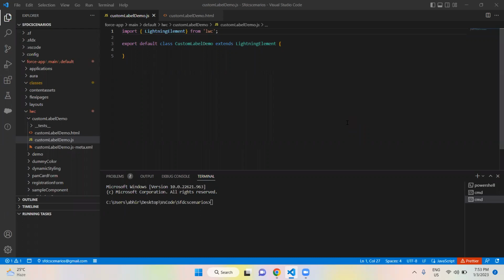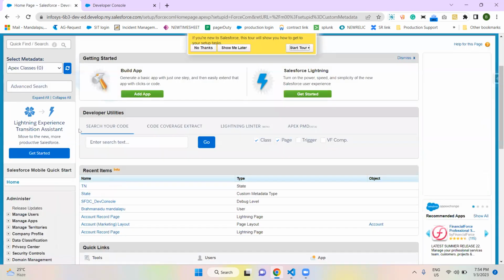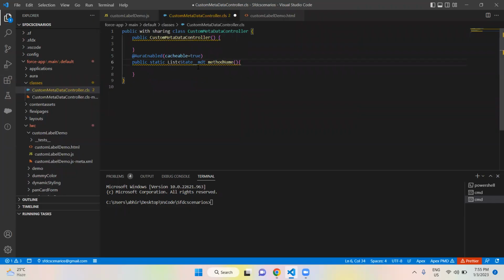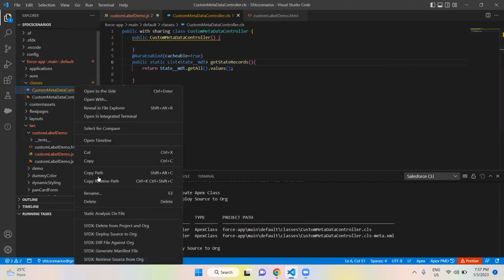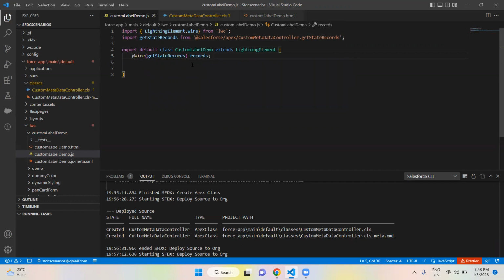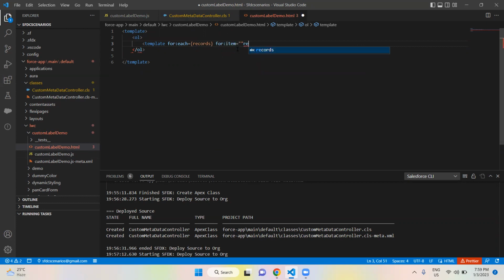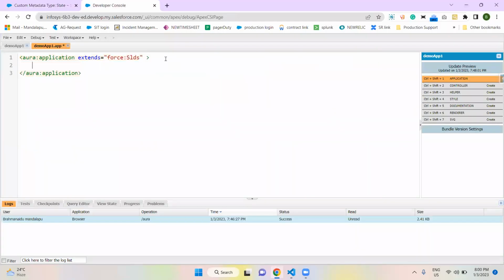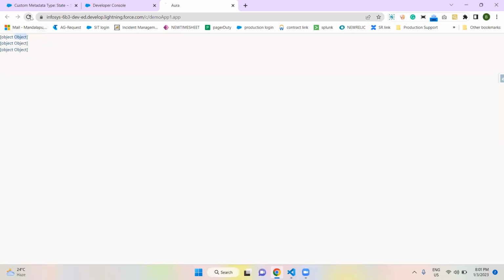How to fetch and display Custom Metadata Types in LWC